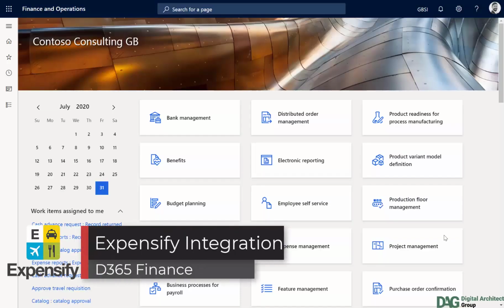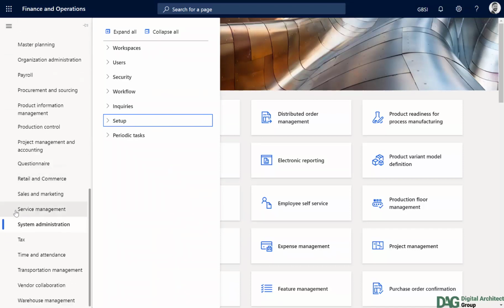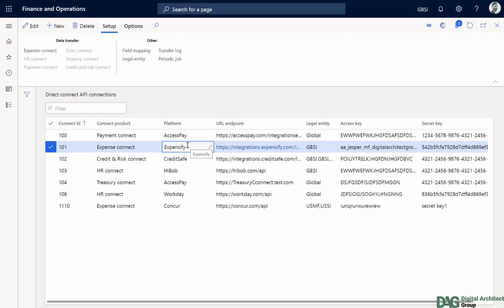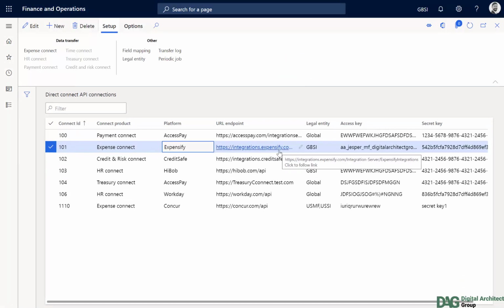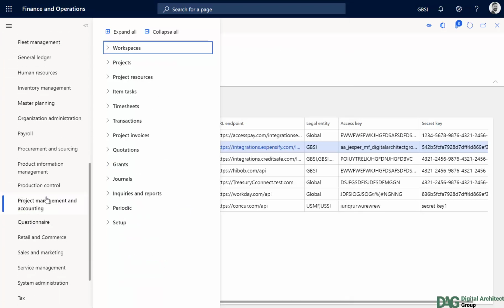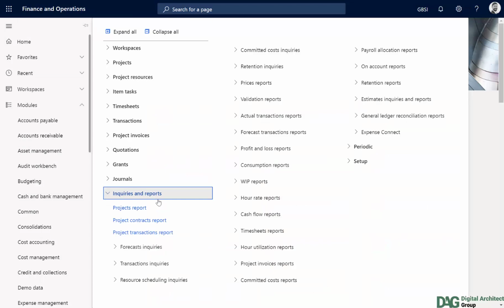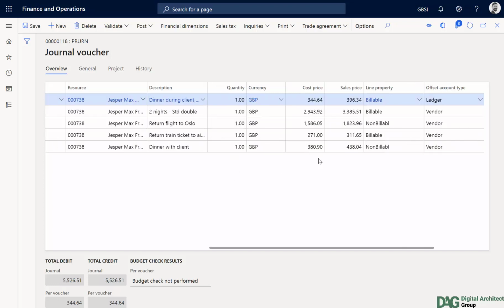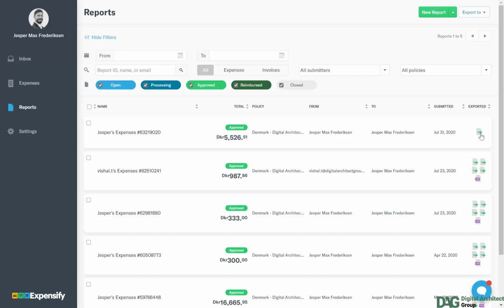Expensify API integration for MS D365 Finance and Operations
Online demonstration of how transactions from Expensify can be directly integrated into the project module of MS D365 F&O using the Expense Connect add-in .
Also available for AX2012.